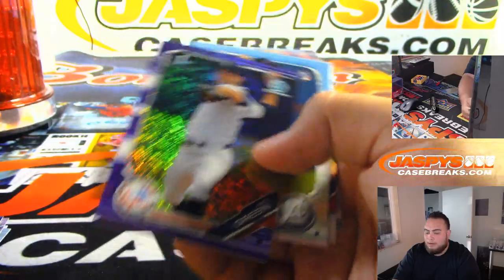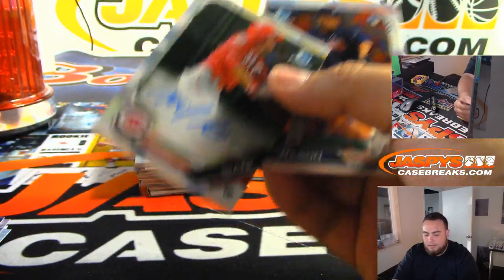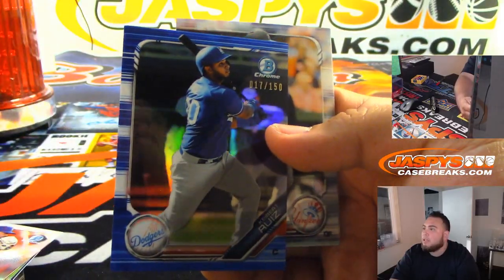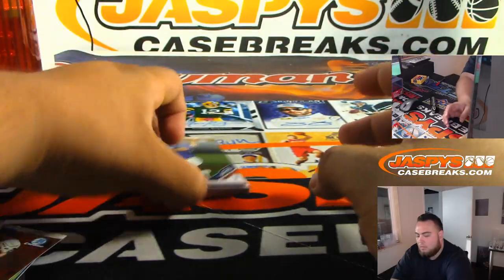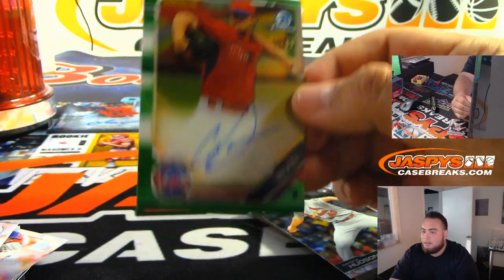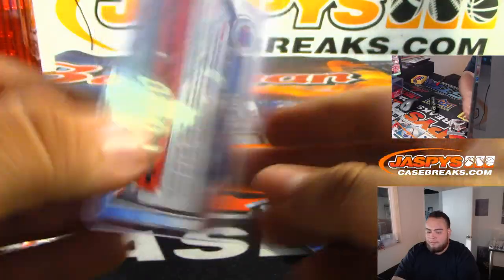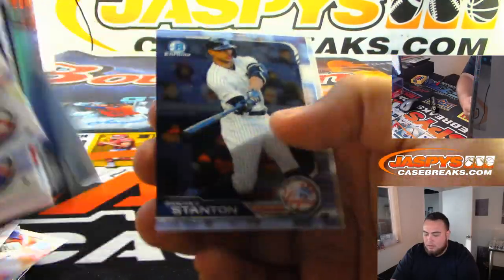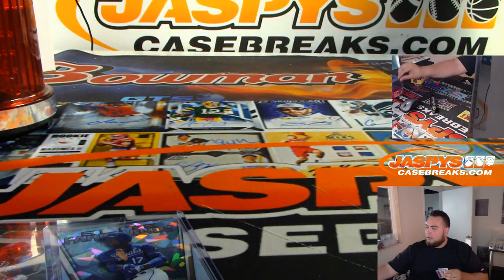SUN. 9/22 - 2019 BOWMAN CHROME BASEBALL HOBBY BOX SEALED PERSONAL BREAK 1-BOX (M.M.)